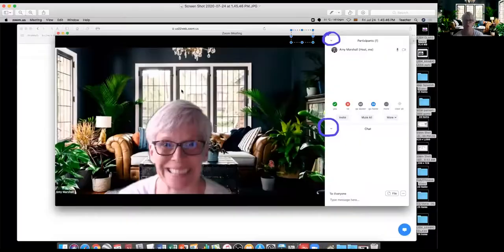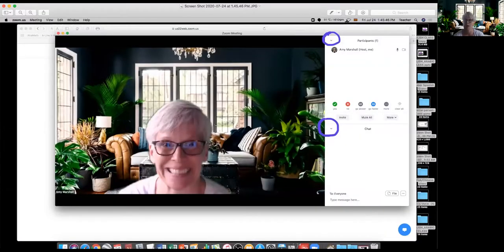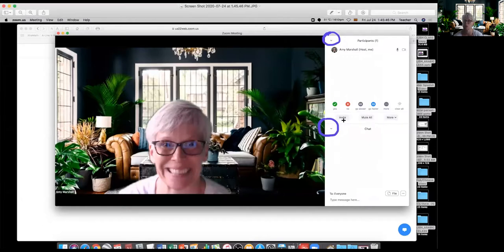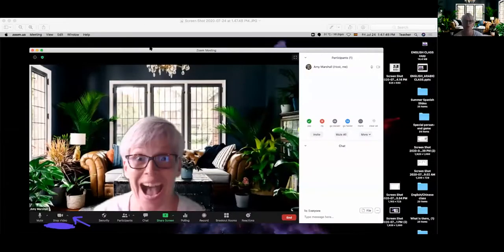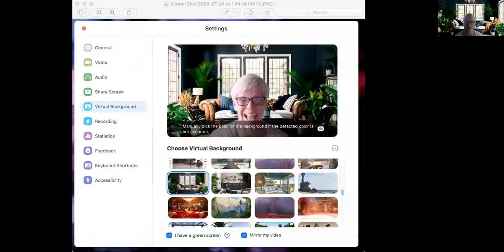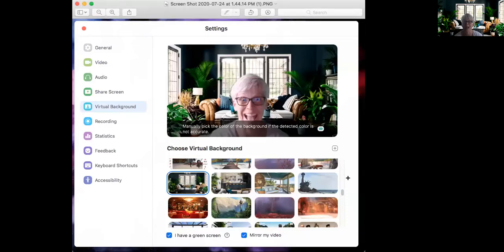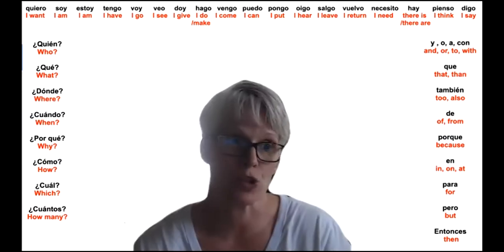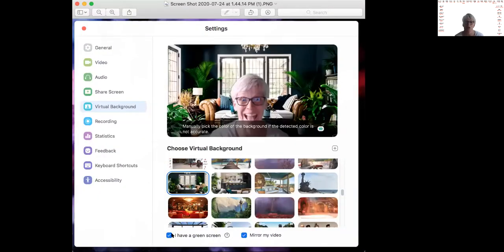Zoom Like A Rock Star